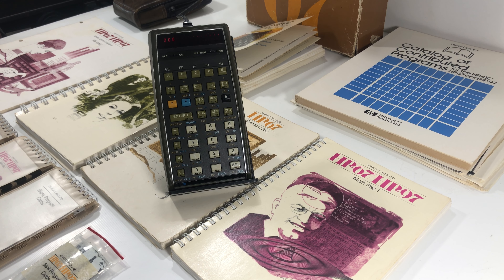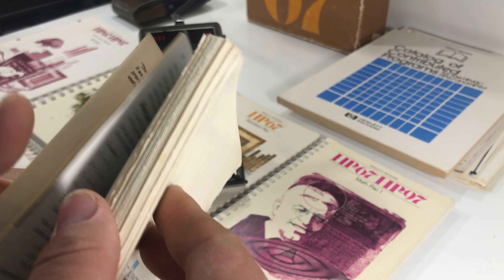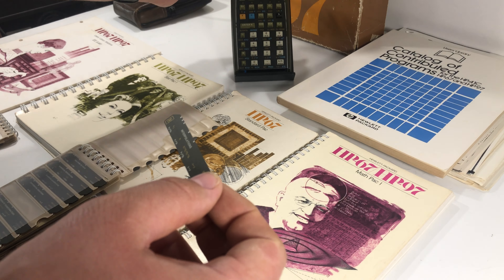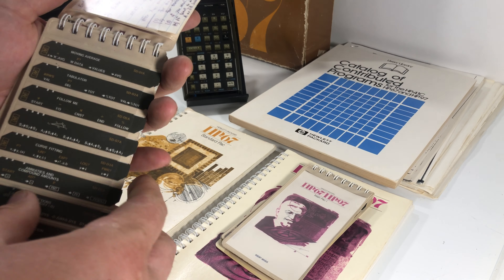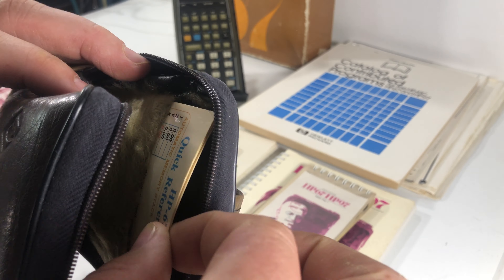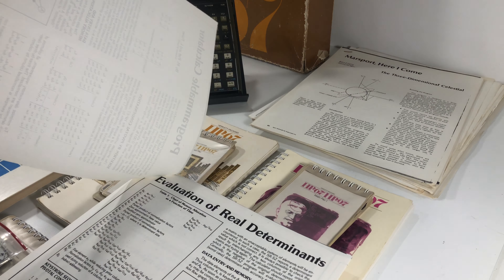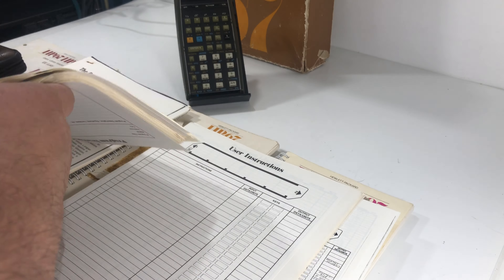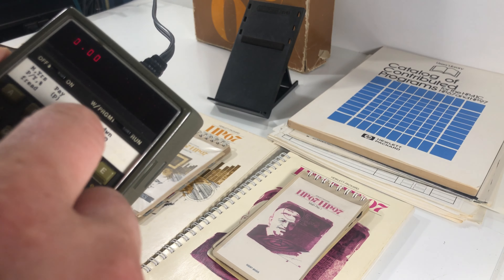eBay Listing: HP-67 Calculator LOT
Overview and breakdown of what’s included